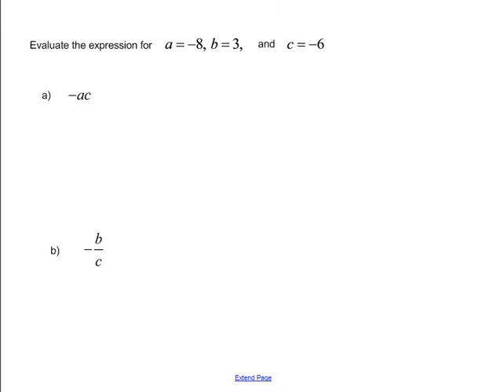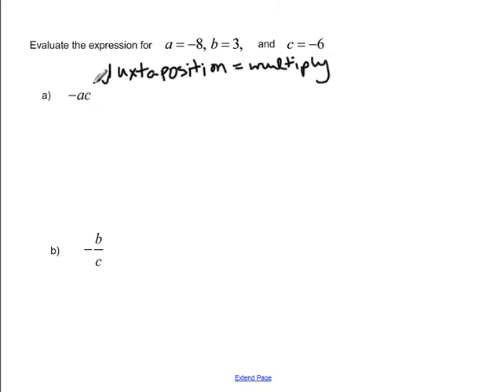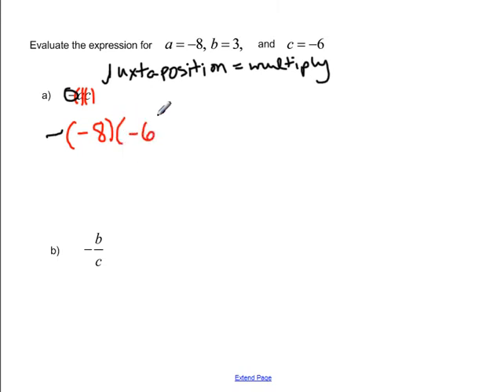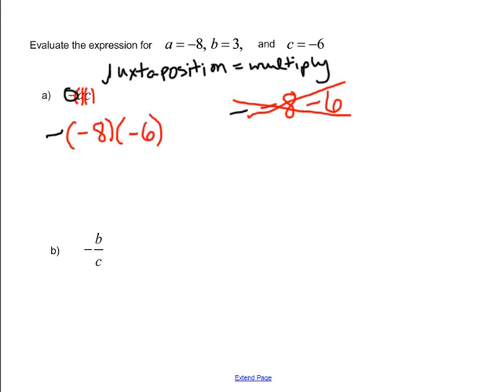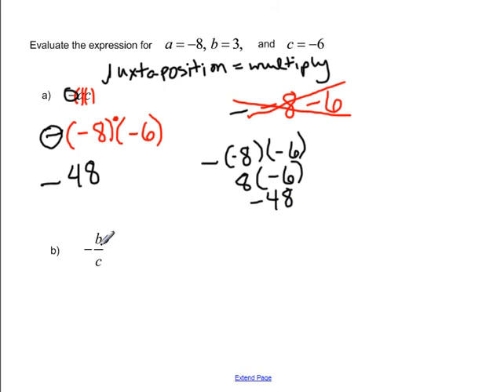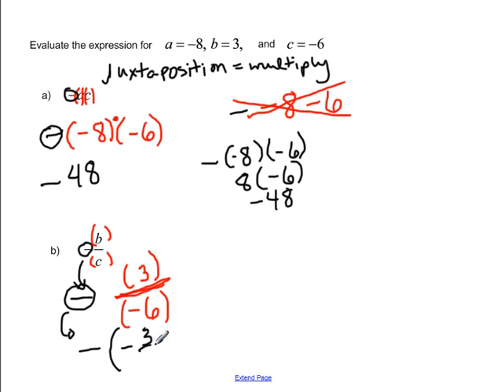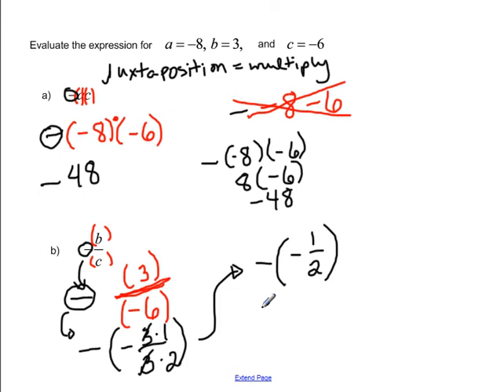Lehmann 2 5 85 92 evaluating mult & div expressions with signed numbers